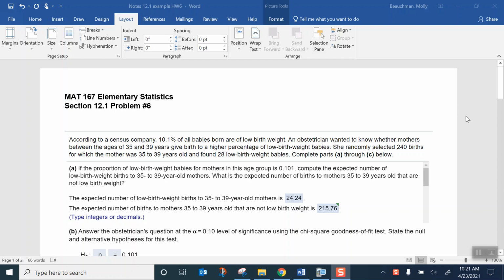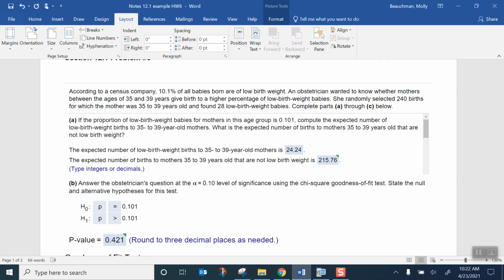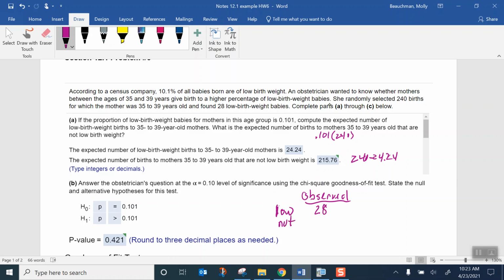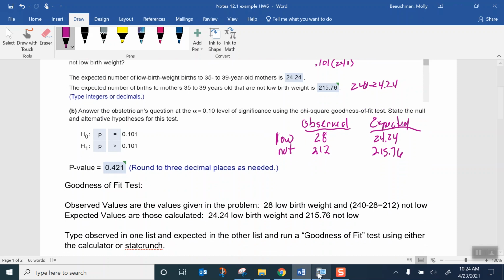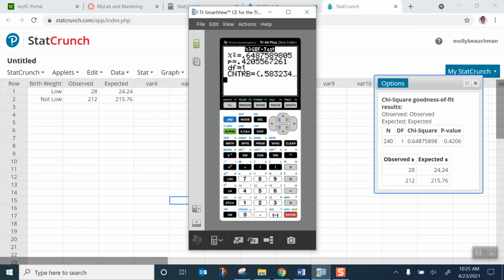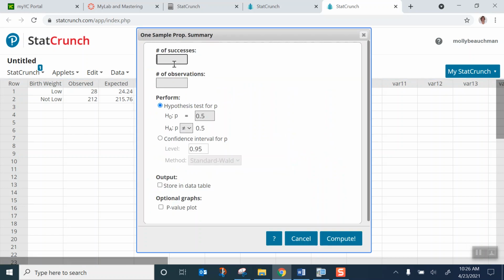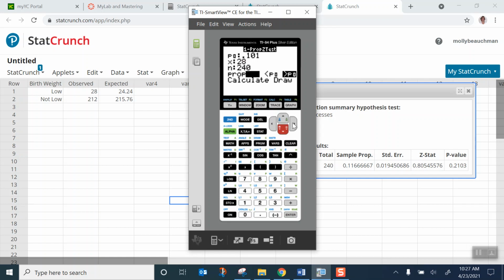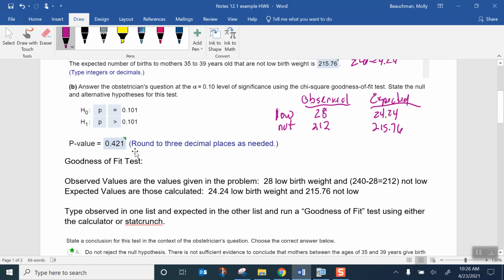MAT 167 HW 12.1 #6